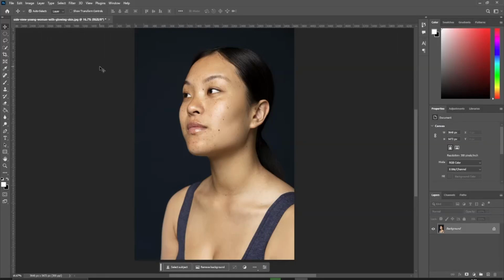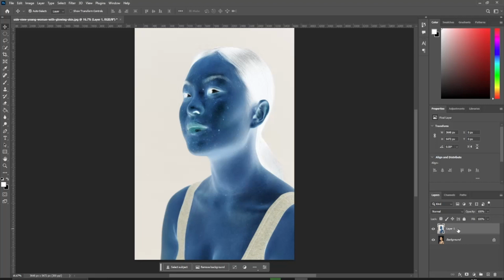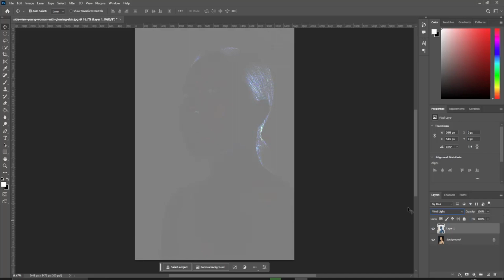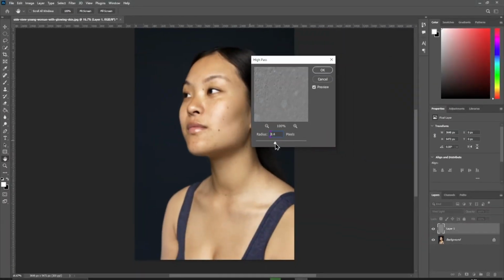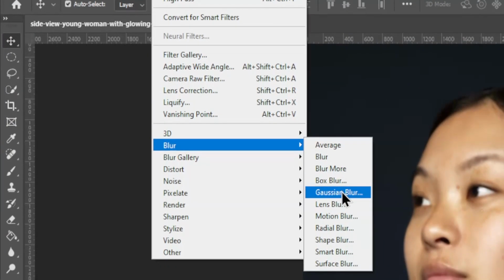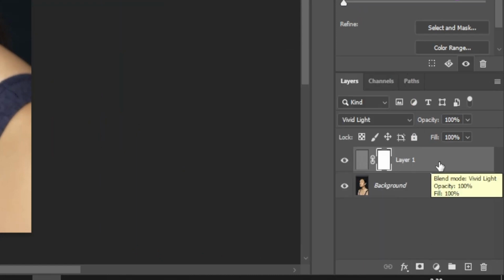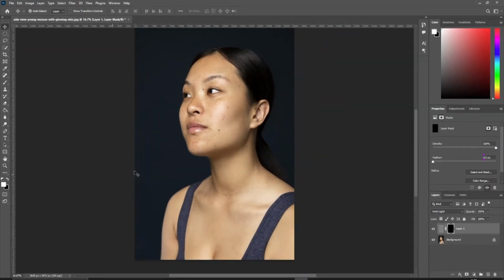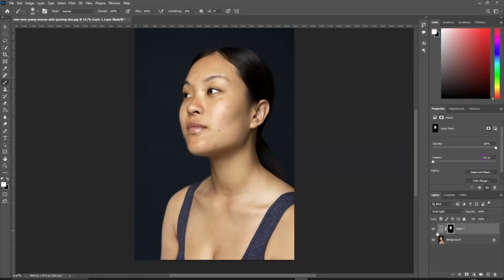How to Edit Face in Photoshop [Quick Guide]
Watch this simple tutorial to learn how to edit faces and erase blemishes in Photoshop.